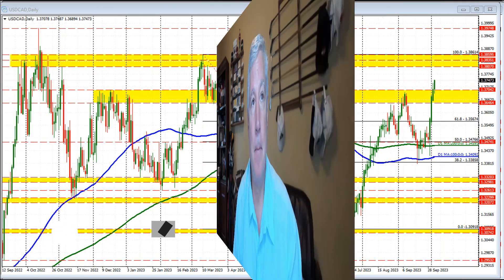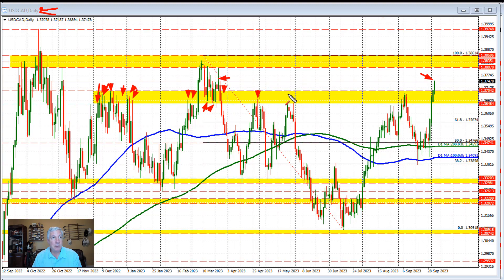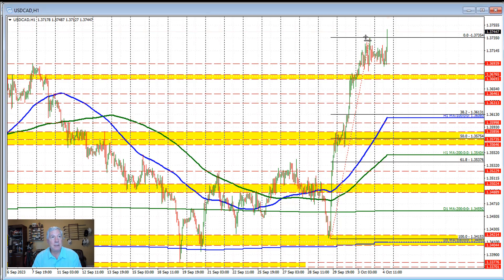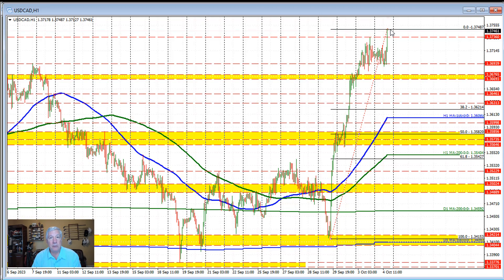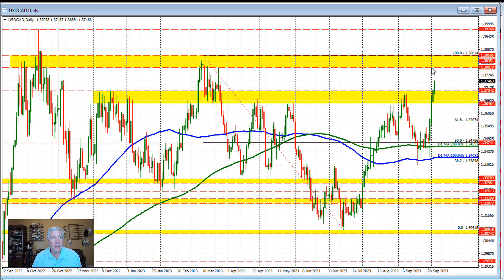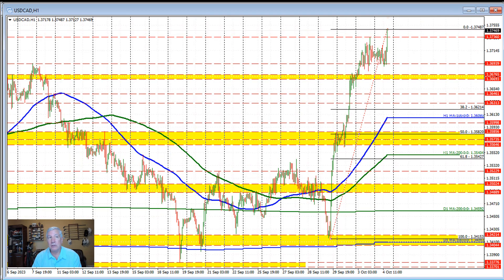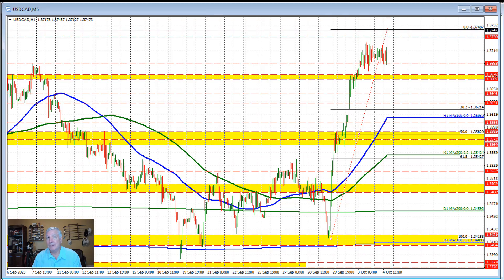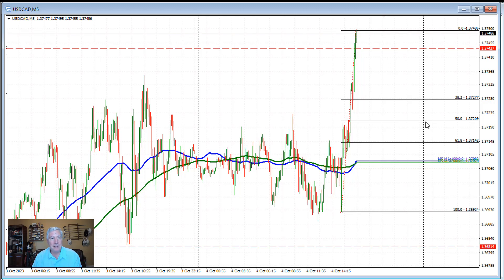USDCAD trades to a new session high as crude oil comes under pressure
USDCAD trades to the highest level since March 24. What next?